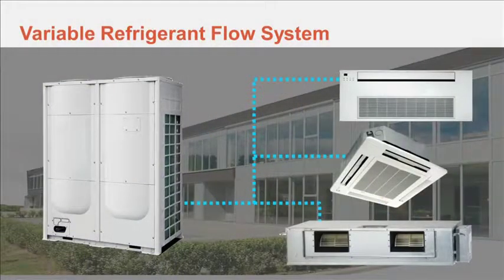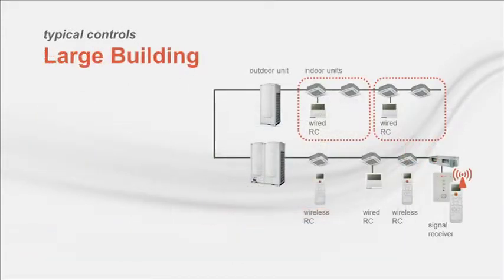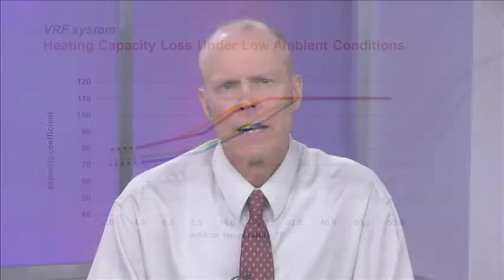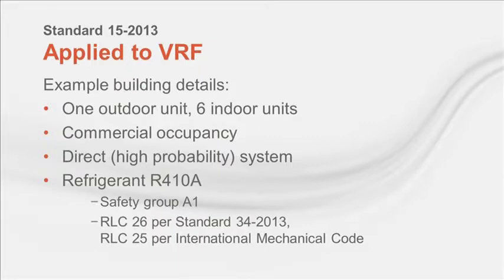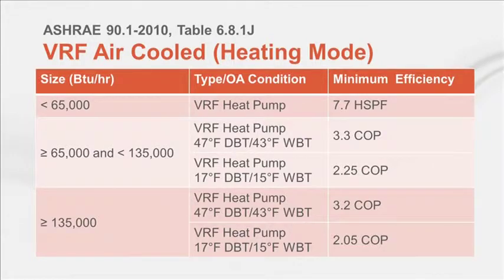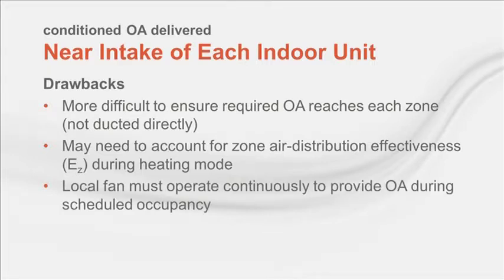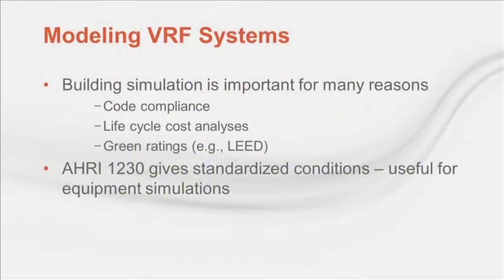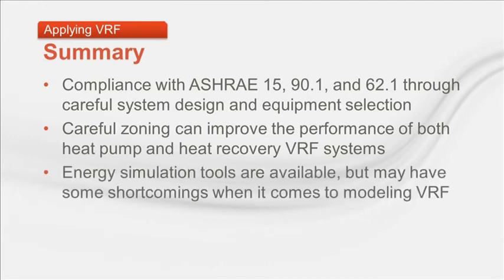Trane Engineers Newsletter LIVE: Applying Variable Refrigerant Flow (VRF)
Trane Engineers Newsletter LIVE: All HVAC systems have their own set of advantages, as well as application challenges. In this program, Trane applications engineers discuss some of the challenges when applying a variable refrigerant flow (VRF) system, such as complying with ASHRAE Standards 15 and 90.1, meeting the ventilation requirements of ASHRAE Standard 62.1, and zoning to maximize the benefit of heat recovery. In addition, the current state of modeling VRF in energy simulation software will be reviewed. After viewing this program, you will be able to: identify VRF system components and understand why design and installation is critical to the functionality of the system, identify how controls for VRF systems differ from typical HVAC applications, summarize how to comply with ASHRAE Standards 90.1 and 62.1 when using VRF, and summarize ASHRAE Standard 15, Safety Standard for Refrigeration Systems, requirements for VRF systems.

To download material or earn PDH credit, please visit Trane.com/ContinuingEducation.